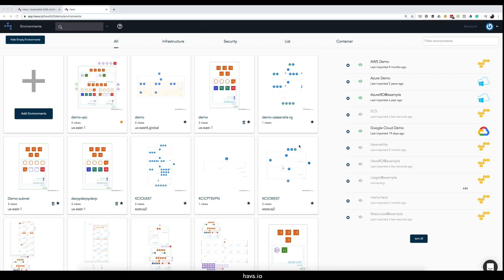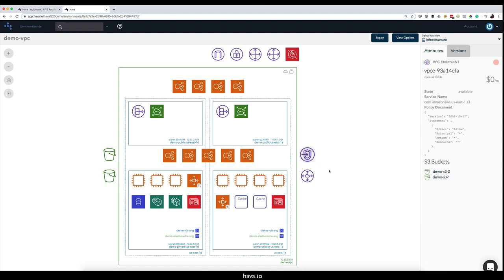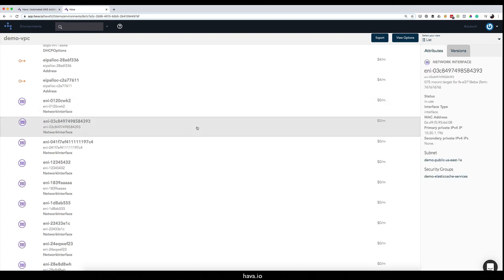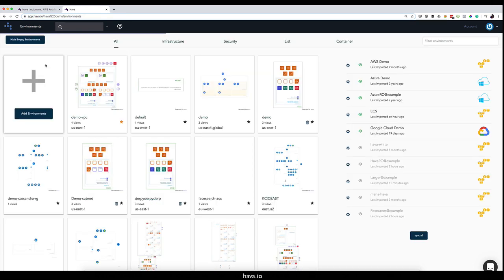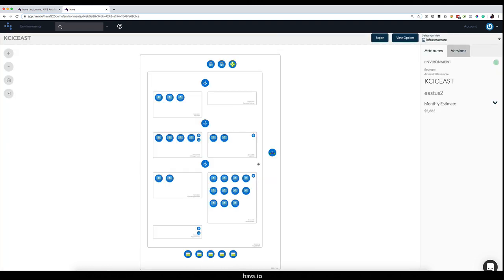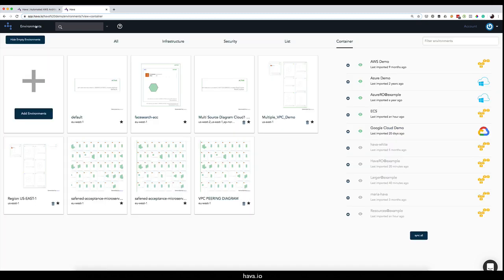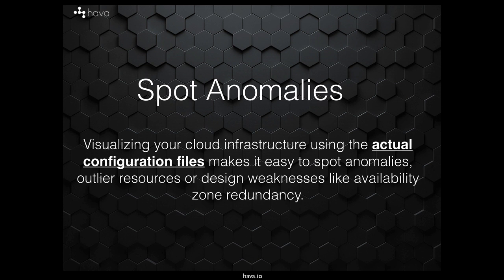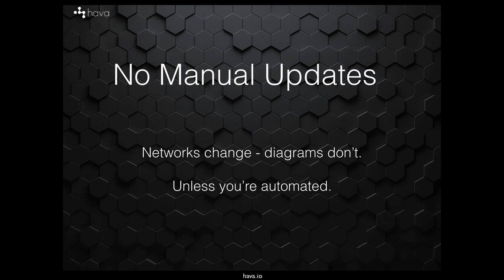Automated Cloud Infrastructure Diagrams in 2020 for AWS Azure and Google Cloud Platform (GCP)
Here's a walk through of software that enables you to instantly document your cloud computing infrastructure.

As well as producing logically laid out interactive diagrams of your AWS, Azure and GCP infrastructure, hava.io logs and documents changes and archives previous versions of your cloud environments in a version history that you can view at any time.  Archived diagrams are also fully interactive, which means you can interrogate previous configs & compare them to current to see what has changed.

The diagrams retain detailed rich configuration data pertaining to all resources discovered in your cloud accounts, so you can identify what's running, where it's running and how it's connected.

The unique security view will save your security team massive amounts of time as the security layers, groups and open ports are all visualized so you can easily identify weaknesses in your cloud security.

Export diagrams and config data as pdf & png for easy inclusion in management or auditor reports. You can also export to visio if you need to add your flair to the diagrams.  Hava also exports CSV, JSON and Cloudformation templates,the uses of which are limited by your imagination.

All plans come with a free trial, so you can take hava for a test drive to see for yourself how you can speed up the accurate documentation and reporting of your current cloud environments.

Try out Hava for free today, you've got nothing to loose, but so much to gain.